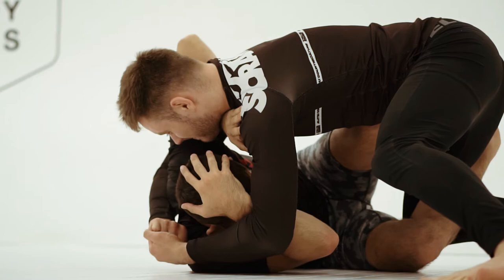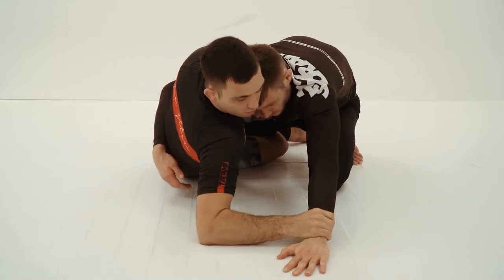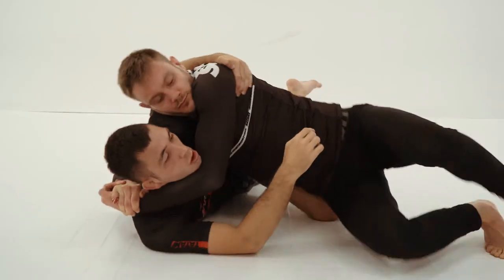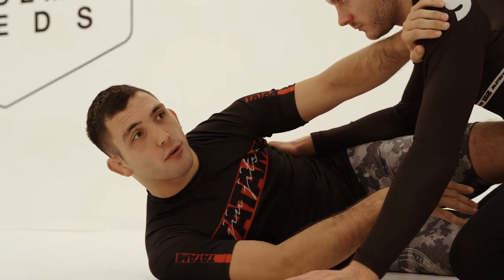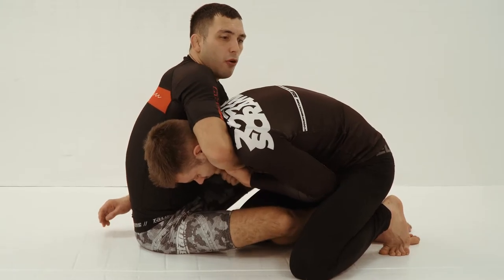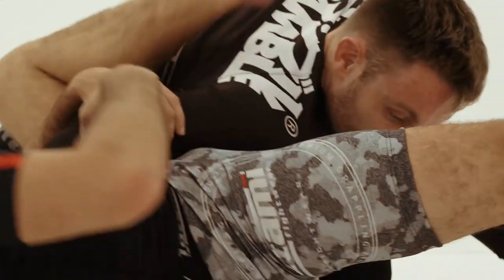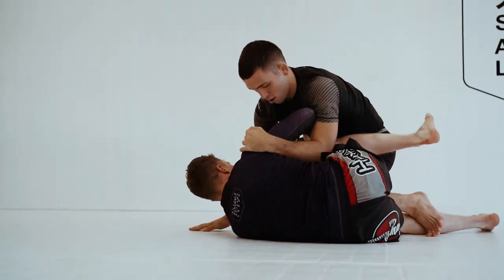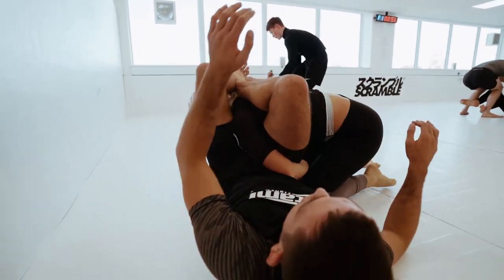Ash Williams - Championship Z-Guard TRAILER